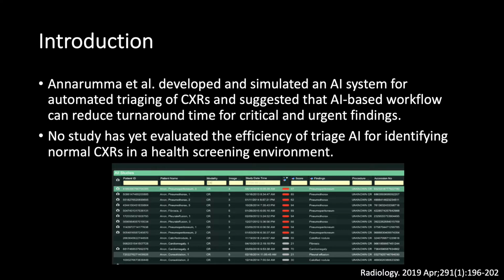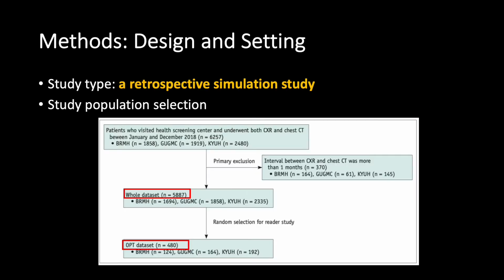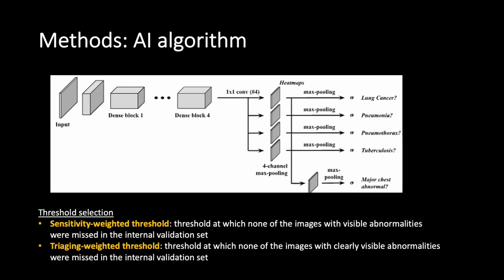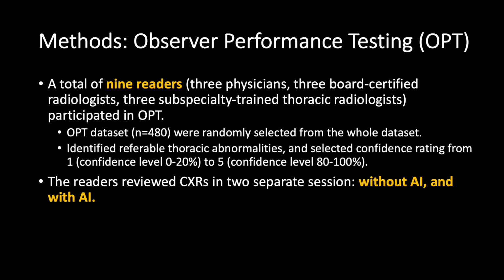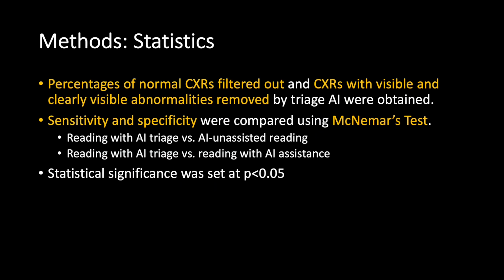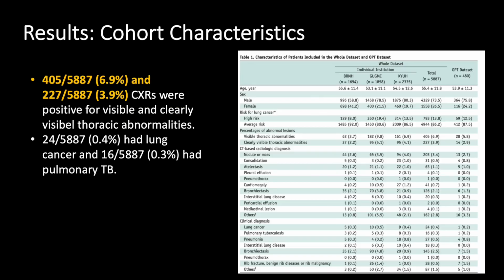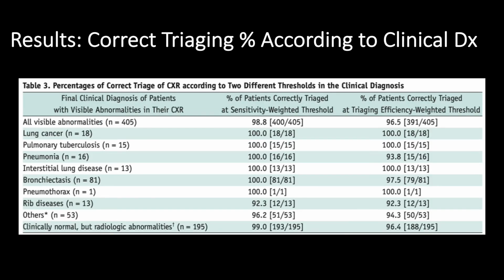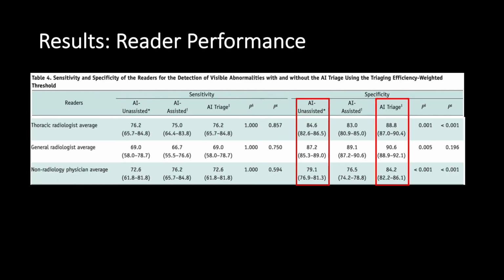[Listen to Authors] Triage AI to Sort Normal Chest Radiographs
Korean J Radiol. 2022 Oct;23(10):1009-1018. English.

Artificial Intelligence-Based Identification of Normal Chest Radiographs: A Simulation Study in a Multicenter Health Screening Cohort

1Lunit Inc, Seoul, Korea.
2Department of Radiology, Seoul National University College of Medicine, Seoul National University Hospital, Seoul, Korea.
3Department of Radiology, Gil Medical Center, Gachon University College of Medicine, Incheon, Korea.
4Department of Radiology, Seoul National University-Seoul Metropolitan Government Boramae Medical Center, Seoul, Korea.
5Department of Radiology, Korea University Anam Hospital, Seoul, Korea.
6Department of Radiology, Konyang University Hospital, Konyang University College of Medicine, Daejeon, Korea.

Corresponding author: Kwang Nam Jin, MD, PhD, Department of Radiology, Seoul National University-Seoul Metropolitan Government Boramae Medical Center, 20 Boramae-ro 5-gil, Dongjak-gu, Seoul 07061, Korea.

*These authors contributed equally to this work.

Received March 20, 2022; Revised August 11, 2022; Accepted August 12, 2022.